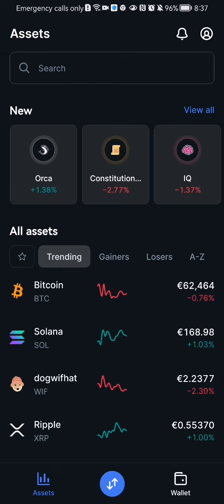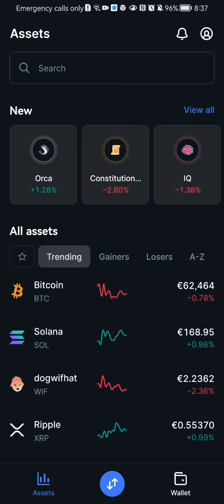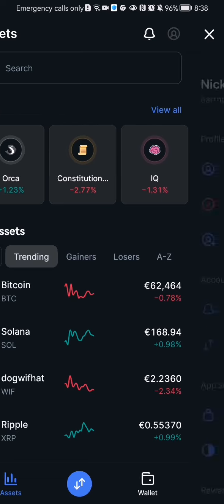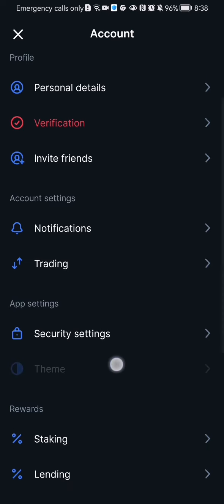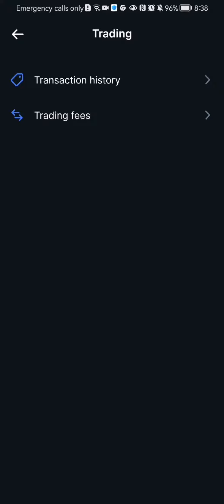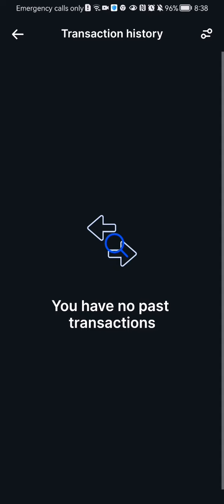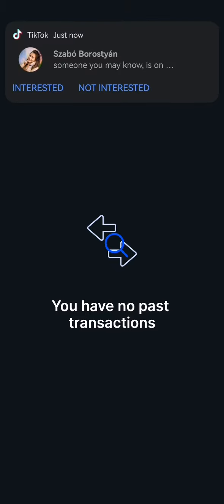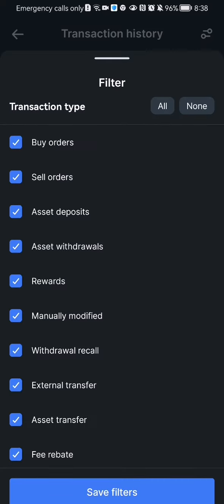How To Find Transaction History On BitVavo?